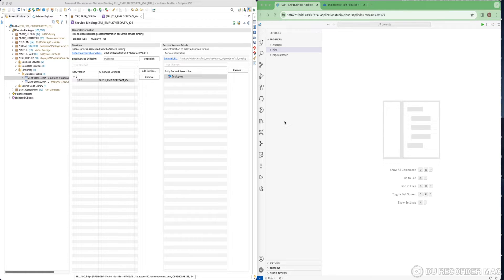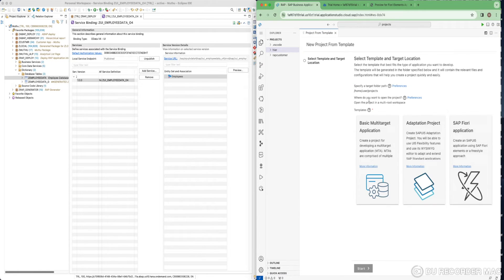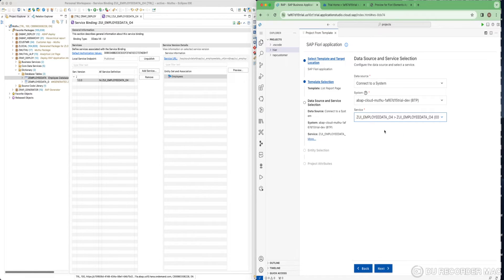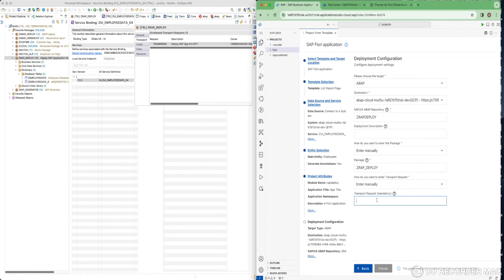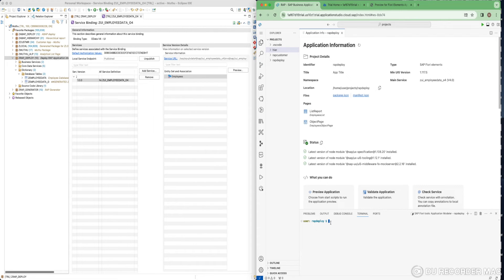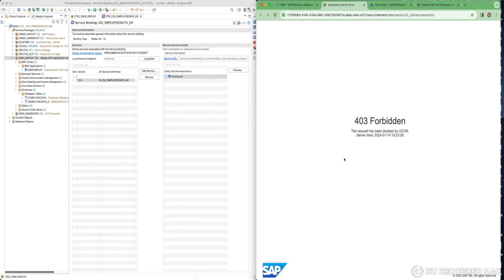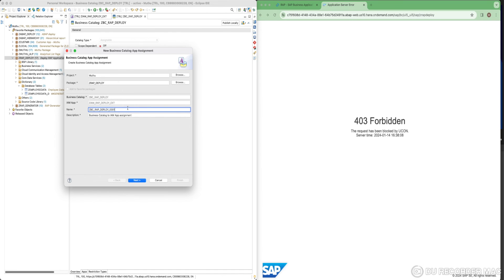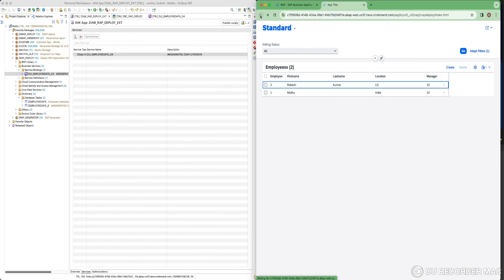Deploying SAP Fiori RAP Application into SAP Business Technology Platform (BTP) - Step-by-Step Guide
🚀 Ready to take your SAP Fiori RAP (RESTFul ABAP Programming Model) App to the next level? In this comprehensive tutorial, we'll walk you through the entire process of deploying your SAP Fiori RAP application into the SAP Business Technology Platform (BTP).

🔗 Dive into the world of SAP Fiori RAP application deployment with confidence! Watch the full tutorial now and empower your development journey on the SAP Business Technology Platform. SAPFiori RAPApp SAPBTP DeploymentTutorial 🌐✨